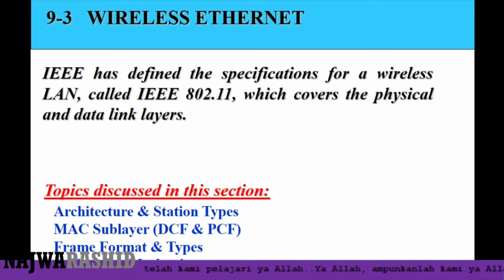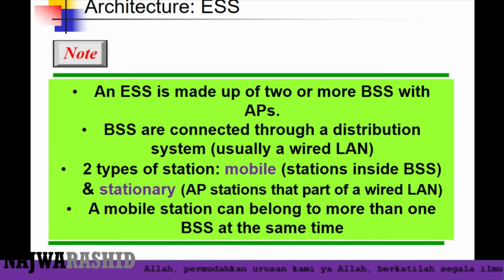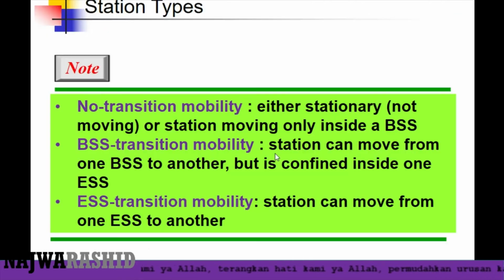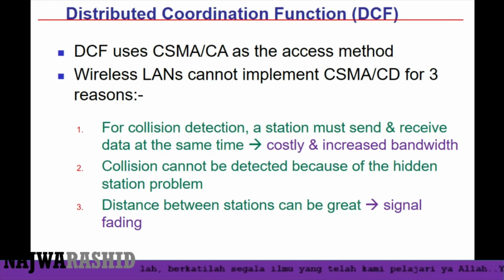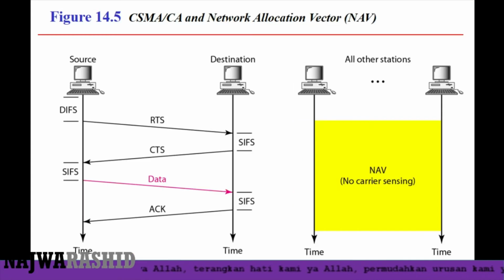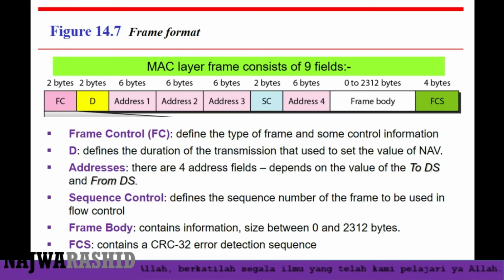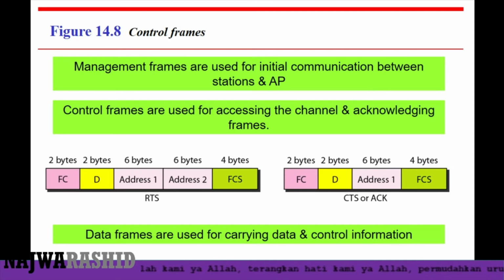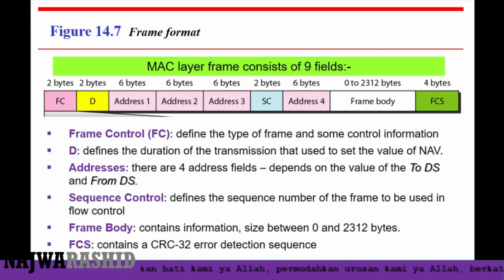Wireless Part 1